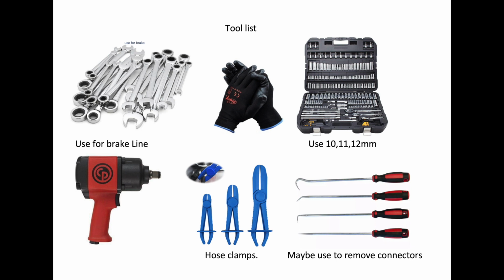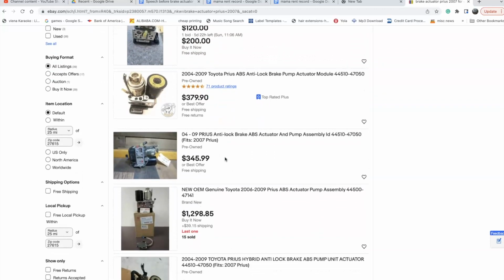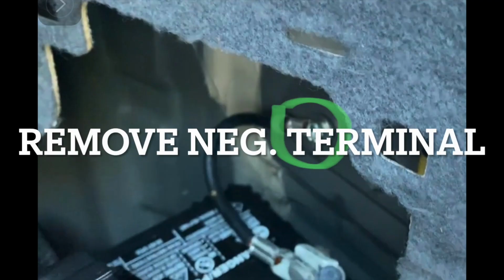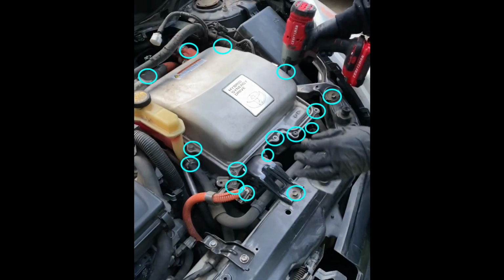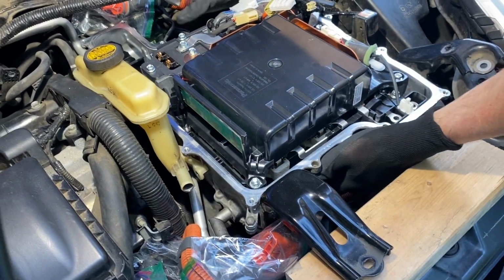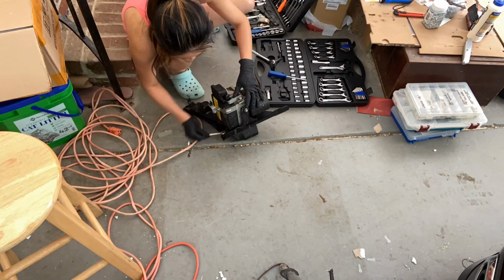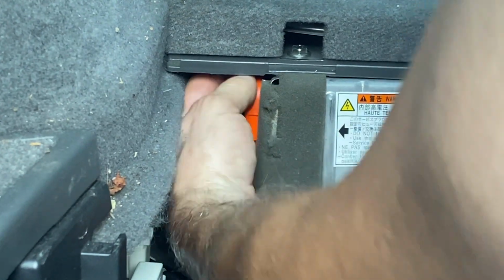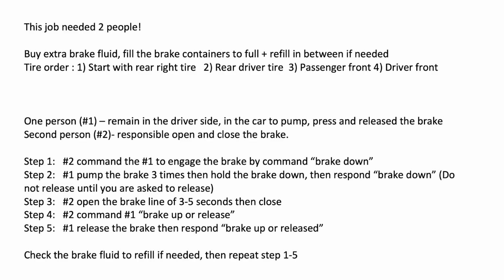HOW TO REPLACE BRAKE ACTUATOR FOR TOYOTA PRIUS 2004-2008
My take on this brake job;

This is one of the most challenging car jobs I've ever done! Thanks to Tom (my buddy) for helping me get through this journey (some of the connectors are very hard to disconnect). Some of the parts are not video because we needed two people, hands-on to get some of the parts in or out. Since we were working at night, so it was hard to record. I try my best to explain the steps better but the lighting is tricky and my buddy hates me recording everything. So I have to be hands-on and put my camera down... It turns out, I love it and looking forward to learning how to fix cars so I never have to deal with dishonest mechanics who tried to rip me off anymore. Over the years, I've had many bad experiences dealing with terrible mechanics. I will learn more about cars and I want to help women how to prevent dishonest mechanics. I will try to do more easier car stuff to help women/people understand how to fix their cars.

This is multiple stages to get this job done, it's a lot of work, please don't attempt if you're a beginner:

1) remove all the components to get to the brake actuator  (dismantle 1/2 of the engine)
2) Bleed the brake
3) Bleed the synergy box, coolant bleed
4) I forgot to mention that you needed to get the bubbles out of the coolant system ( please look up the source so you can get your heat back)

The content creator(s) of this video make(s) no representations or warranties of any kind, express or implied, about the completeness, accuracy, reliability, suitability, or availability of the information contained within this video. Any reliance you place on such information is therefore strictly at your own risk.
In no event will the content creator(s) be liable for any loss or damage, including but not limited to indirect or consequential loss or damage, arising from the use of this video.
Through this video, you may be able to link to other websites that are not under the control of the content creator(s). The inclusion of any links does not necessarily imply a recommendation or endorsement of the views expressed within them.
Every effort is made to keep the video up and running smoothly. However, the content creator(s) take(s) no responsibility for, and will not be liable for, the video being temporarily unavailable due to technical issues beyond their control.
Please consult with a qualified professional for advice tailored to your specific situation.